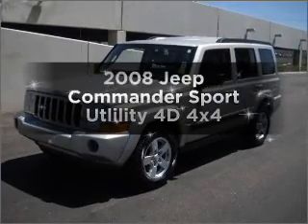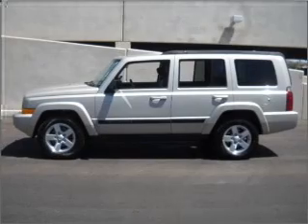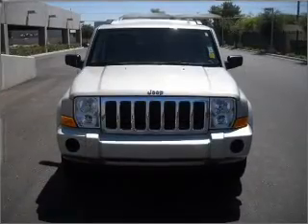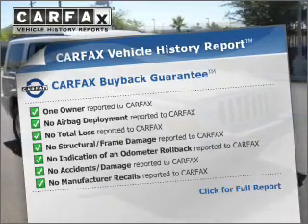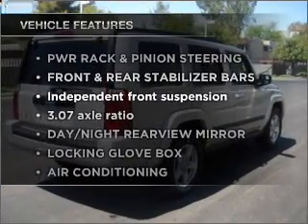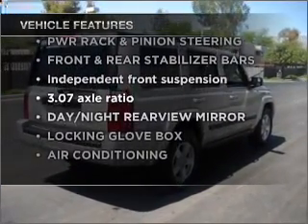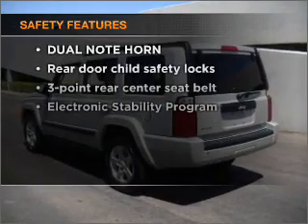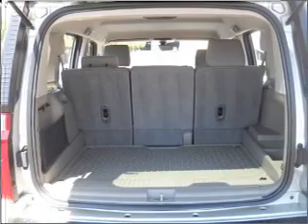2008 Jeep Commander - Phoenix AZ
Year: 2008
Make: Jeep
Model: Commander
Trim: Sport Utlility 4D 4x4
Engine: 6 cylinder 3.7 liter
Transmission:
Color: Light Sandstone
Mileage: 49974
Address:
2425 West Camelback Road